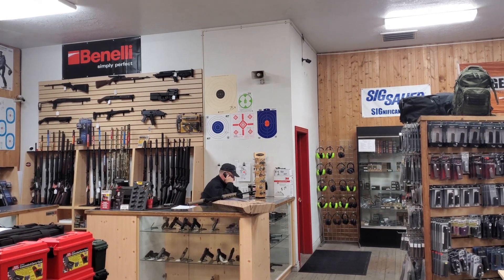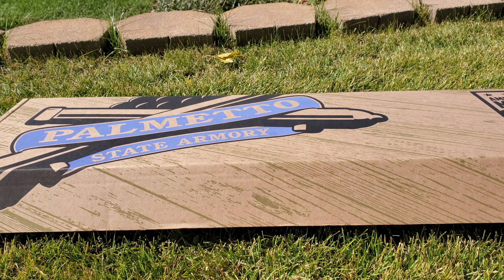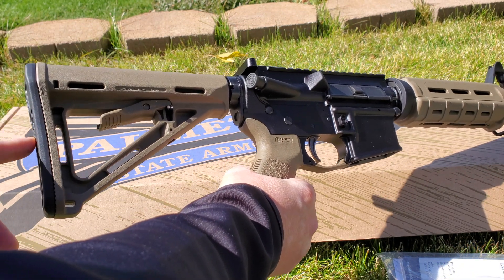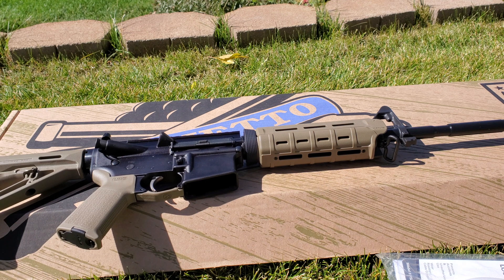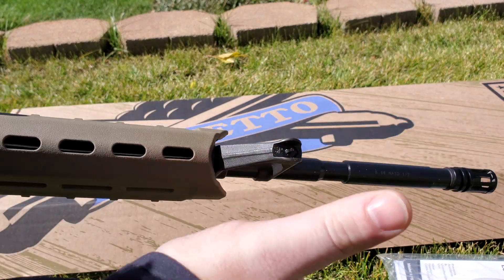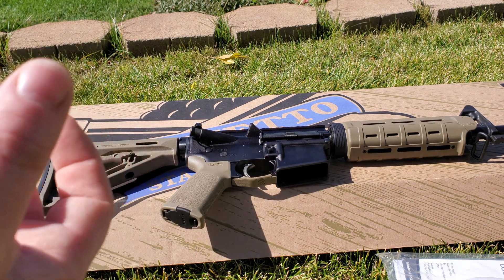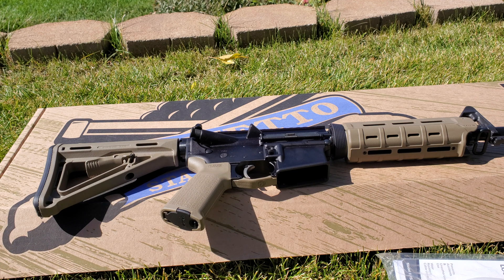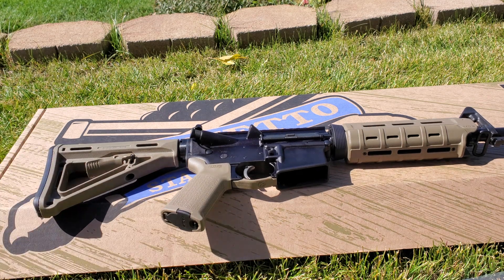PSA PA-15 16” NITRIDE M4 CARBINE 5.56 NATO MOE AR-15 RIFLE, FDE